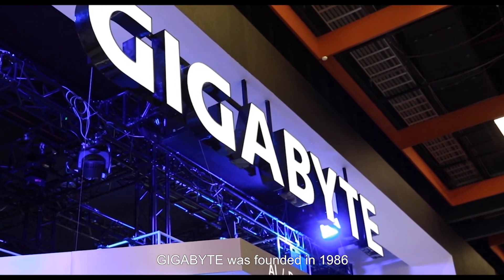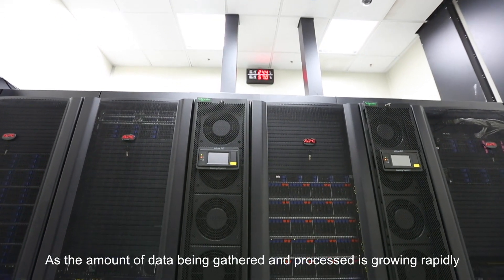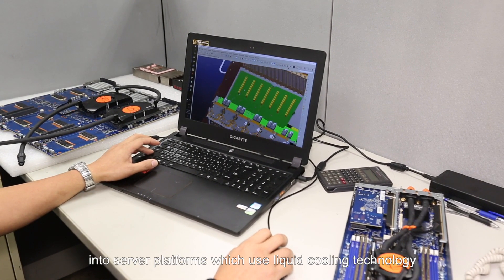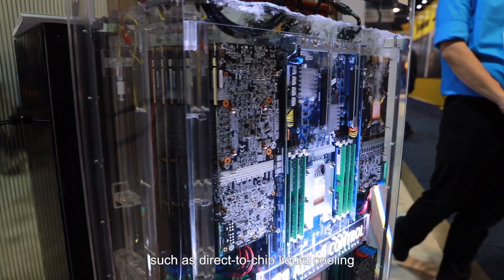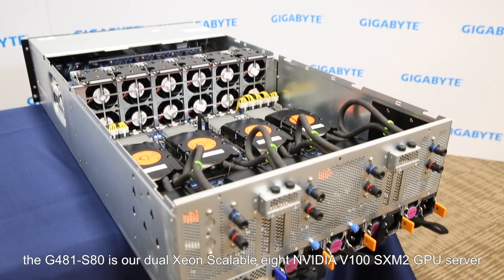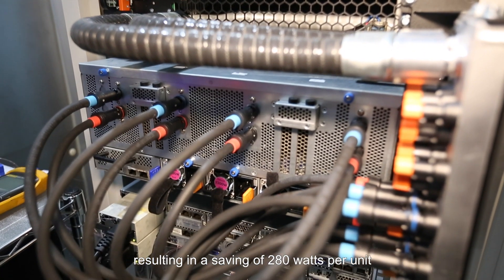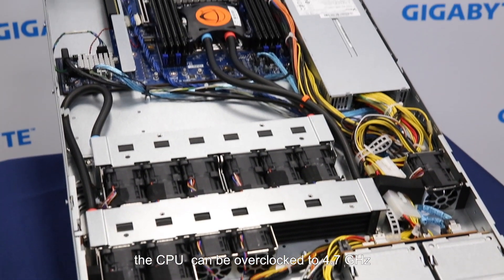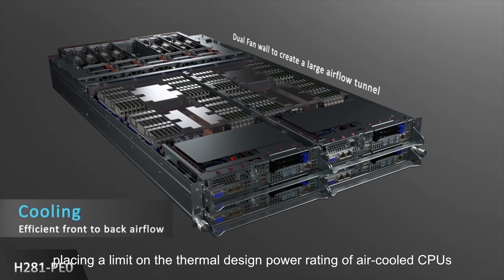【SmarTEX 2019】 GIGABYTE Server Liquid Cooling Solutions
Company : GIGABYTE TECHNOLOGY CO., LTD.
Hall : TaiNEX 2 (SmarTEX - AI & Robotics)
Booth No : S0512